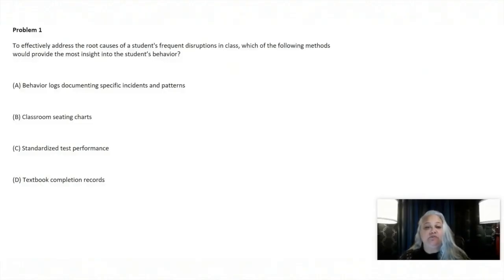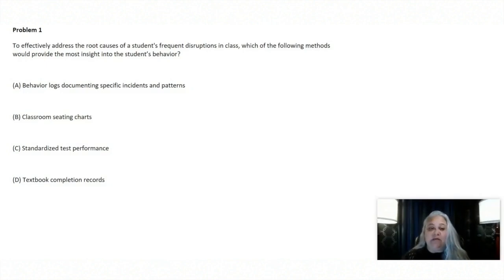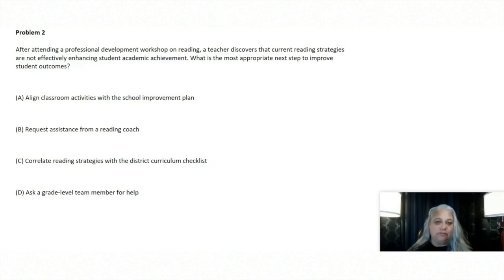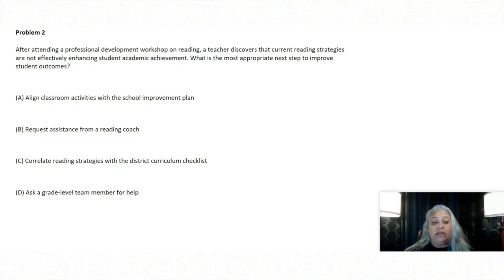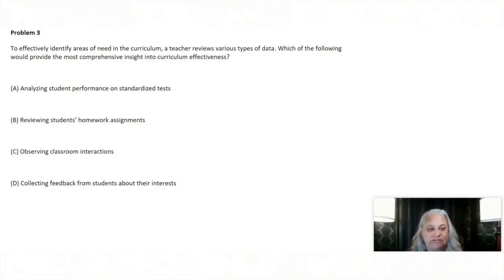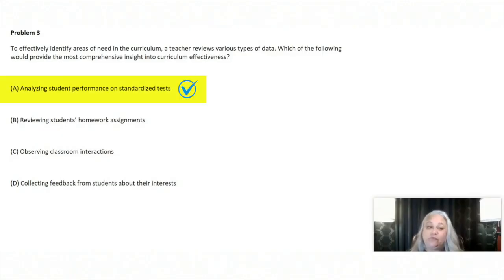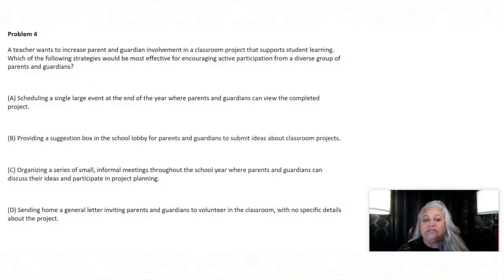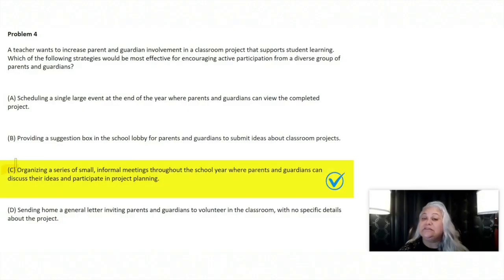Practice Questions for Relevant Continuous Professional Improvement | FTCE Professional Education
📣Looking for authentic Knowledge of Relevant Continuous Professional Improvement practice questions for the FTCE Professional Education Test (PEd) (083)?

Join test prep expert - Dr. Diallo - as we walk you through the types of Knowledge of Relevant Continuous Professional Improvement questions that you are likely to face. This video will provide step-by-step solutions for each question as well as strategy tips to help you save time & tackle any Knowledge of Relevant Continuous Professional Improvement question that comes your way.

🔗 LINKS 🔗

🔎 CHAPTERS 🔎

0:00 Intro – FTCE Professional Education Test (083) Overview
0:34 Question 1 – Addressing root cause of student disruptions
1:29 Answer Breakdown – Behavior logs for patterns & triggers
2:31 Question 2 – Next step after ineffective reading strategies
3:43 Answer Breakdown – Requesting assistance from a reading coach
5:01 Question 3 – Identifying curriculum needs
6:47 Answer Breakdown – Analyzing standardized test performance
6:55 Question 4 – Increasing parent & guardian involvement
8:21 Answer Breakdown – Small informal meetings for participation
9:24 Outro – Study.com resources, encouragement & good luck